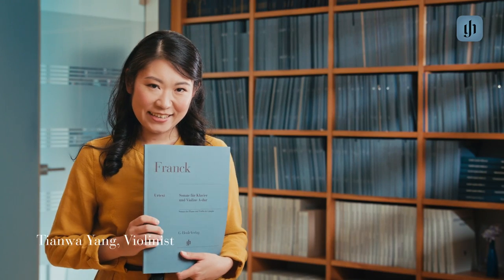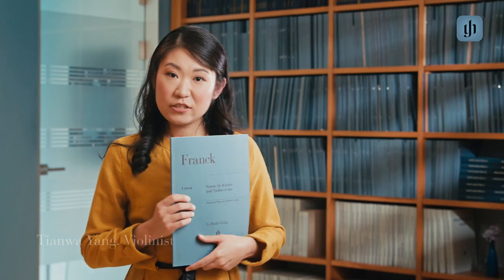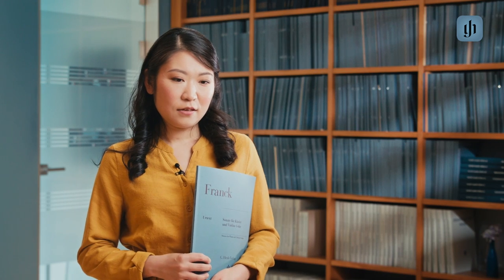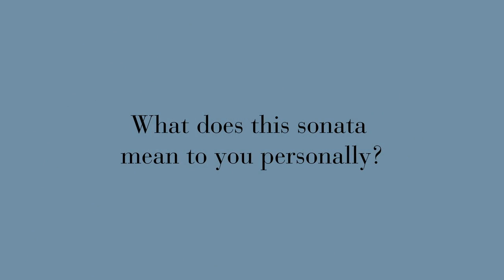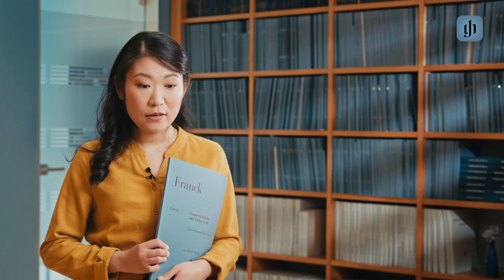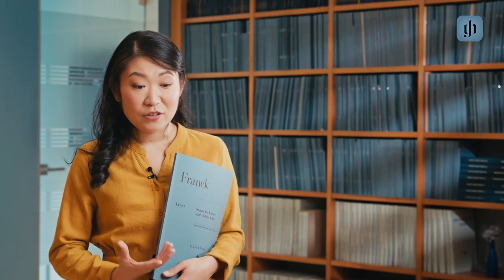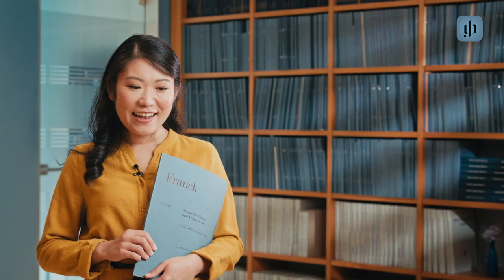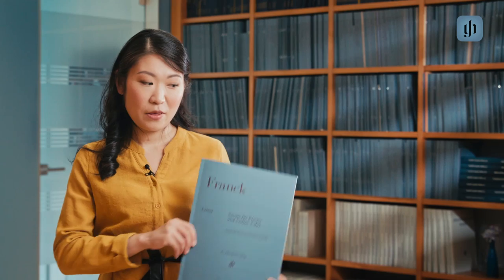Tianwa Yang on the Violin Sonata by César Franck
“This Franck Sonata means quite a lot to me, because it is such a romantic and lovely music to play.” Since childhood, multi-awarded violinist @tianwa_yang has loved the Violin Sonata by César Franck, ever since she heard a recording of the cello version by Jacqueline du Pré and Daniel Barenboim.

She loves to use the Henle Edition, “because here you have really interesting bowings and fingerings from Yehudi Menuhin”, she tells us in our interview.

But from today on, it is also possible to see the Franck Sonata through Tianwa’s eyes – with her personal bowings and fingerings in the Henle Library. By the way, you can easily switch between the different fingerings there – or just hide them.
Try it out now or buy the printed edition